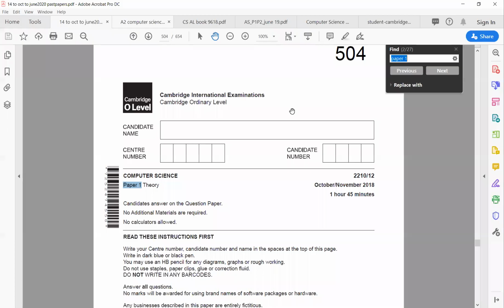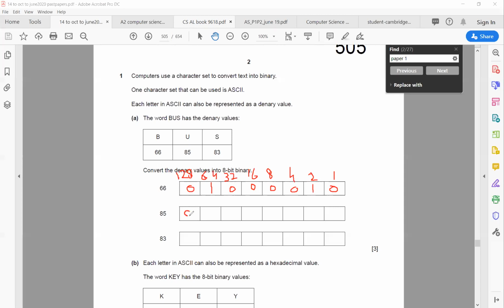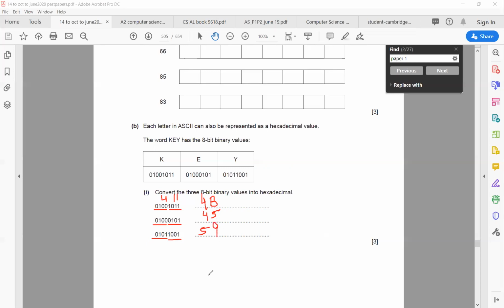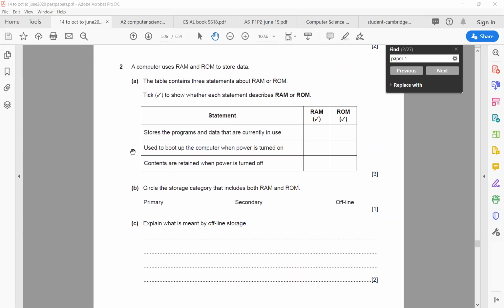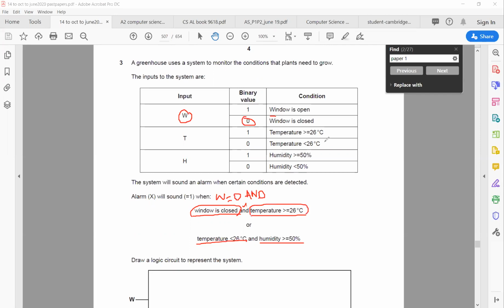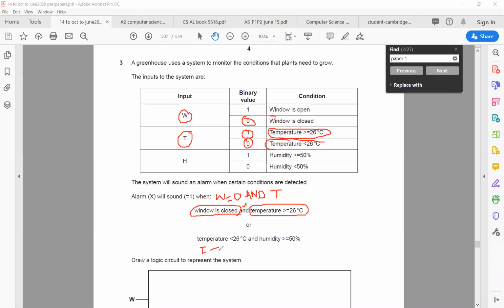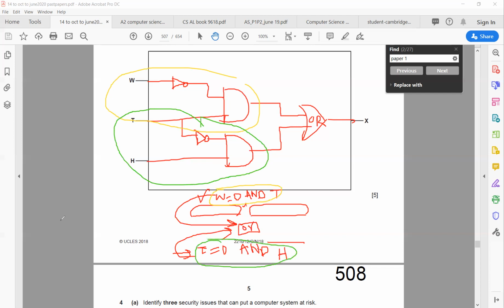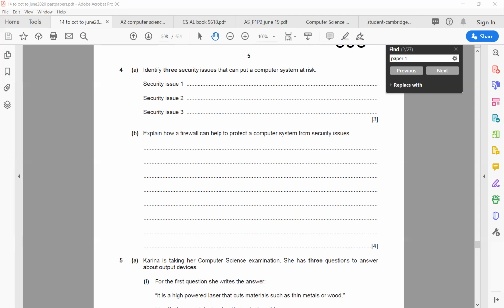oct nov 18 p12 till q4